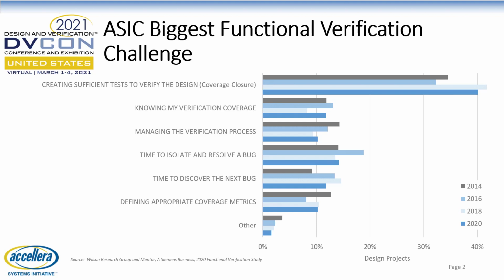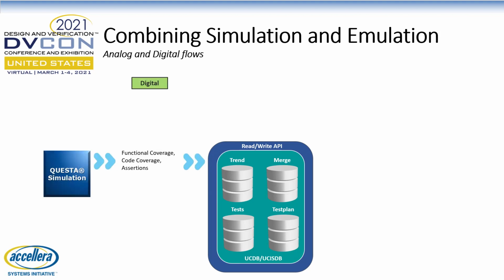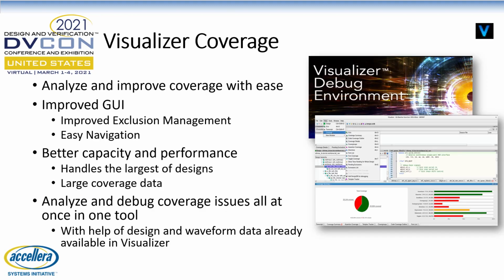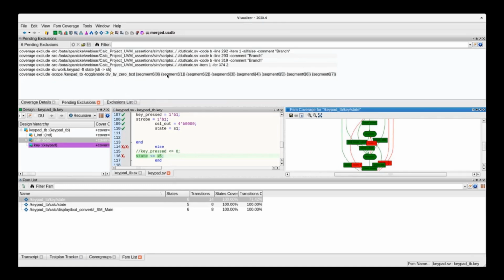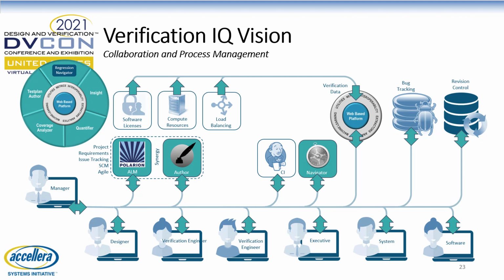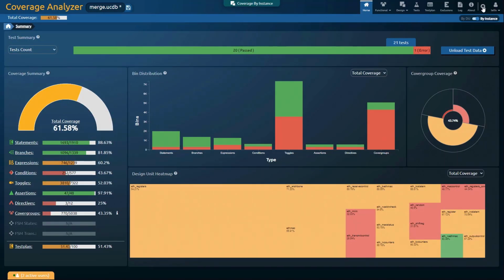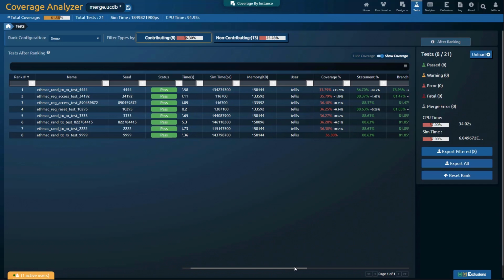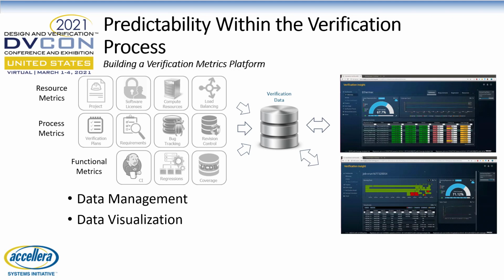Applying Big Data to Next-Generation Coverage Analysis and Closure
Coverage closure remains the biggest functional verification challenge in our industry. This two-hour technical presentation establishes the need for a next-generation collaborative verification platform, providing enterprise-wide team-based shared coverage analytics and collaborative verification process integration, including lifecycle management integration. We explore new ways of visualizing coverage data from different verification platforms – including simulation, emulation, FPGA and virtual prototyping and formal verification – to facilitate analytical navigation, and applying advanced analytics, including data mining and machine learning, to help your team identify functional coverage holes and effectively mobilize your verification team to reach coverage closure like never before.

Presenter:
Tom Fitzpatrick, Siemens EDA